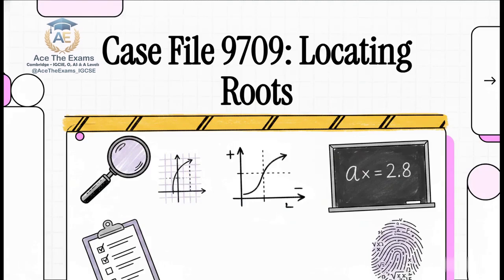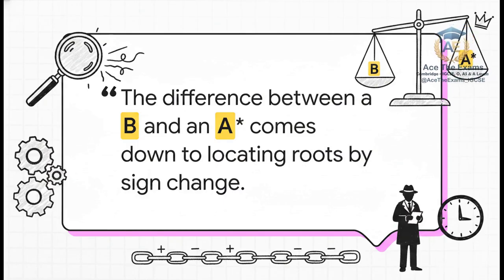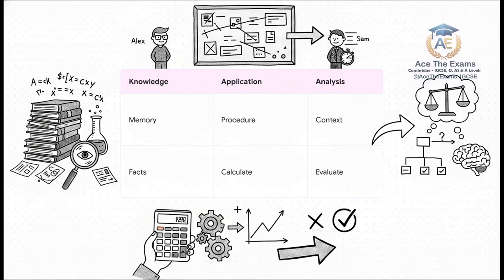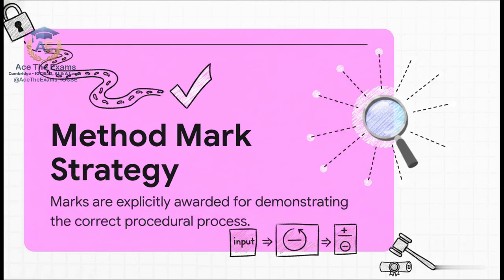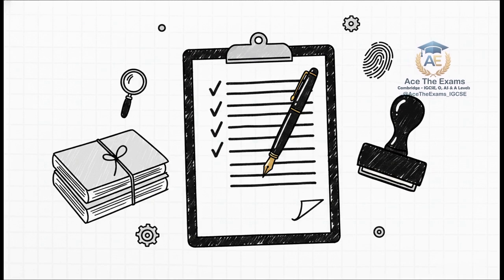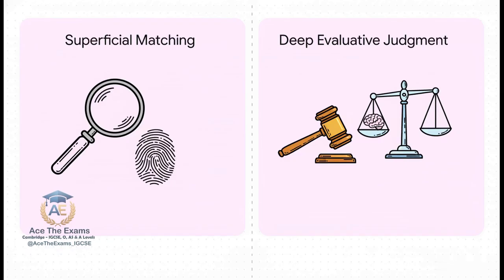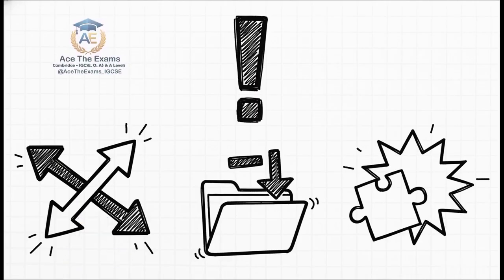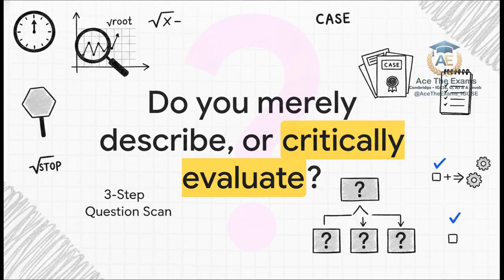Numerical solution of equations locating roots by sign change Mathematics 9709 AS and A Level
Welcome to Ace The Exams! In this comprehensive structured lesson, we master: Numerical solution of equations locating roots by sign change Mathematics 9709 AS and A Level.

📚 What You'll Learn in This Video:
- Clear explanations of Numerical solution of equations locating roots by sign change Mathematics 9709 AS and A Level